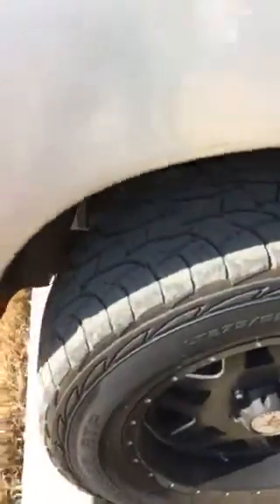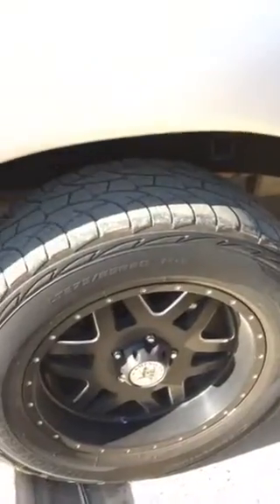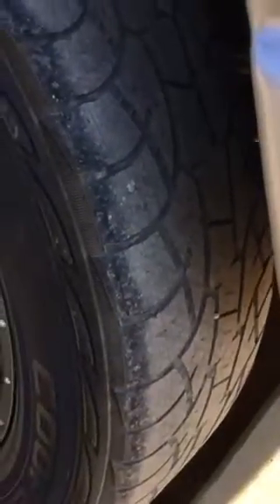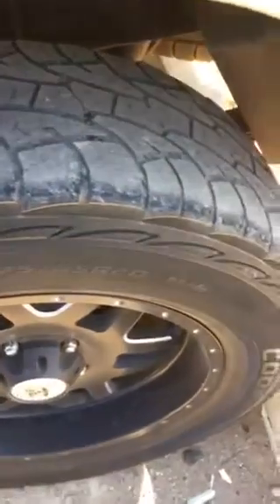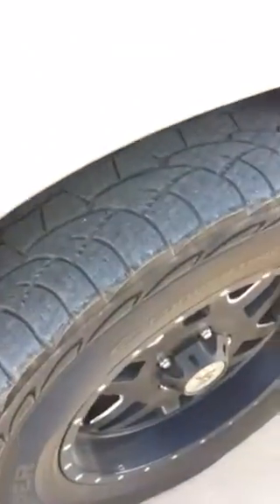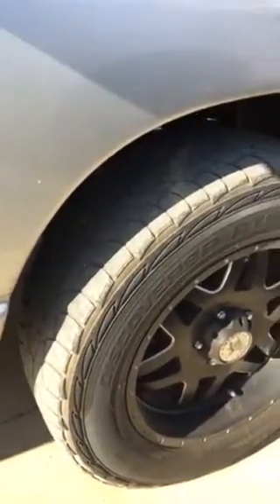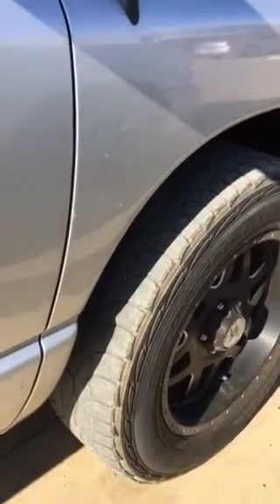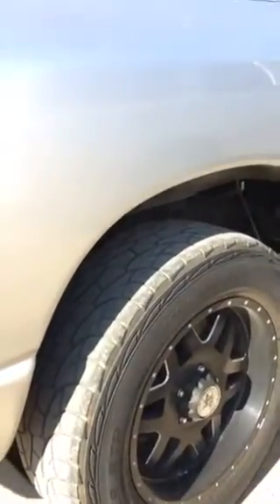Follow up review cooper ATP 100k+ miles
This a follow review of my set of cooper atp all terrain tires